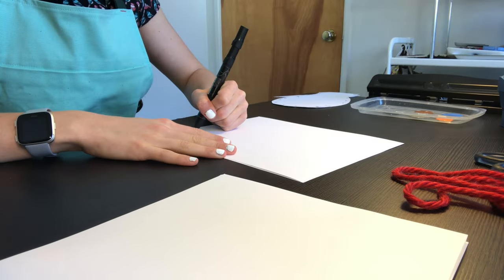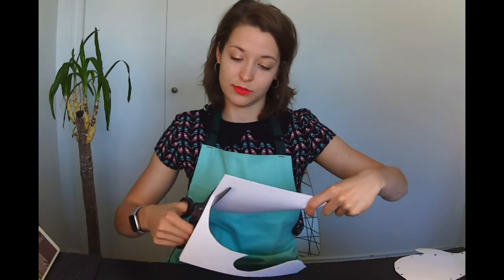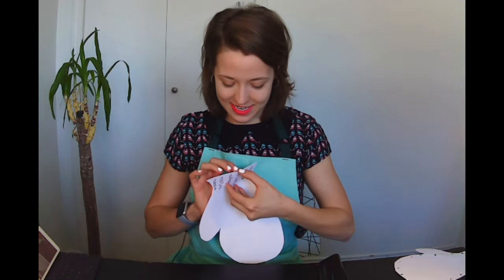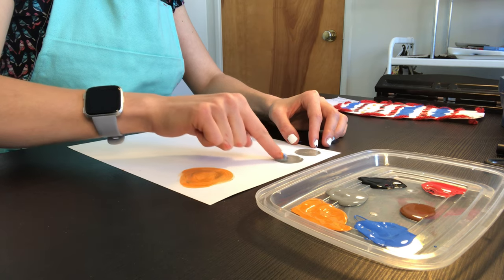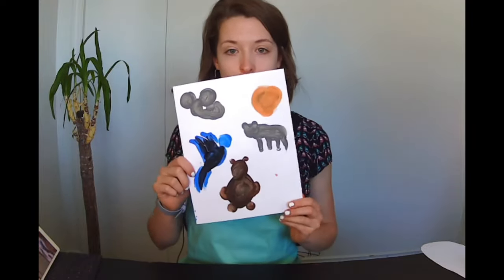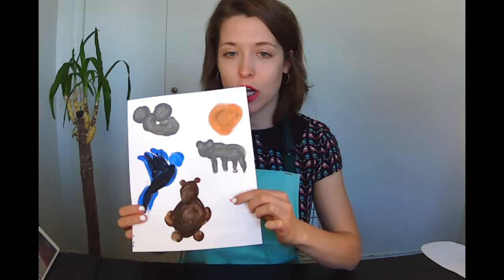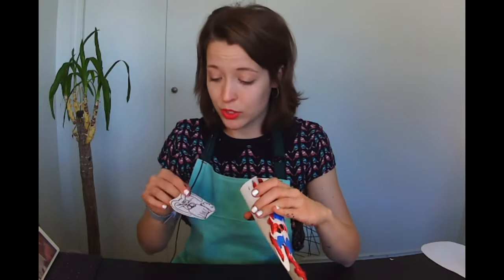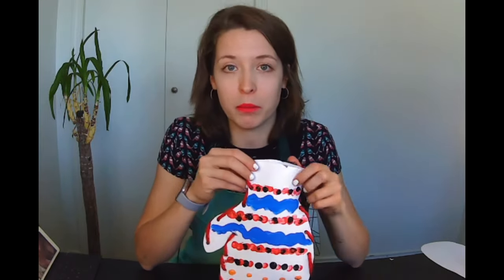Deep Freeze Atelier (workshop) - Build your own Ukrainian Mitten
A fun activity for the family!

Follow along with Deep Freeze Ukrainian program director Sofia Lukie as she shows you how to create your own mitten of forest animals just like the one in the story of "The Mitten." If you haven't already, make sure to watch our Deep Freeze original animation of this beloved Ukrainian fable.